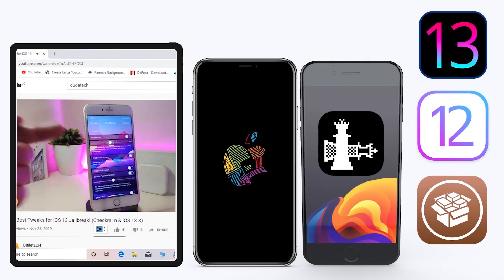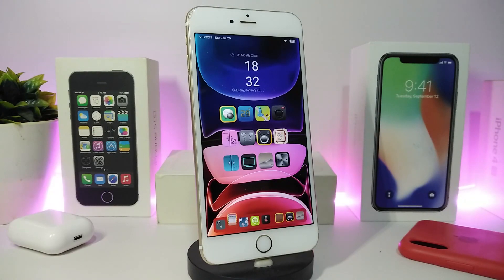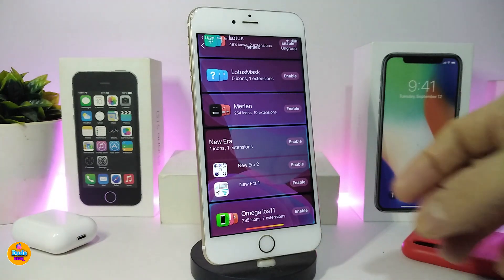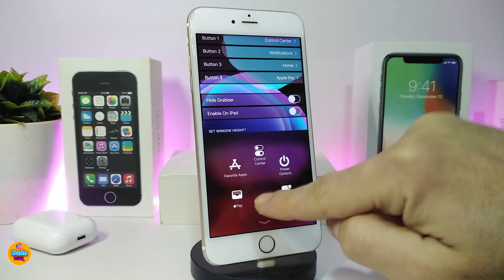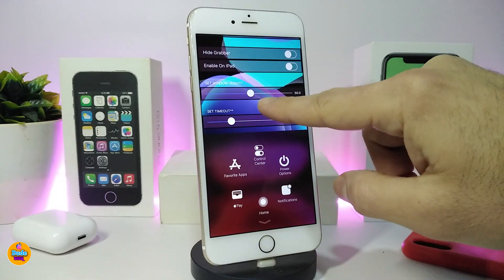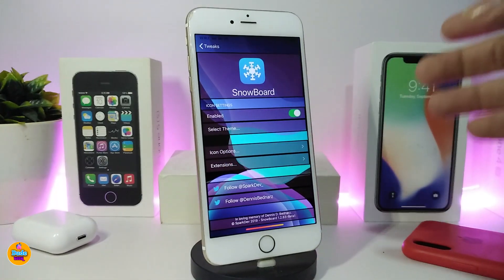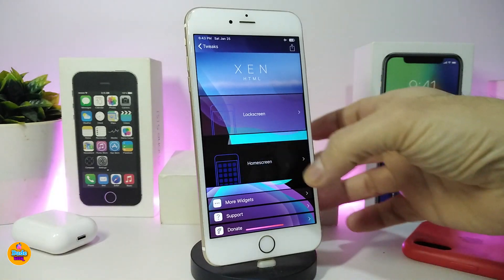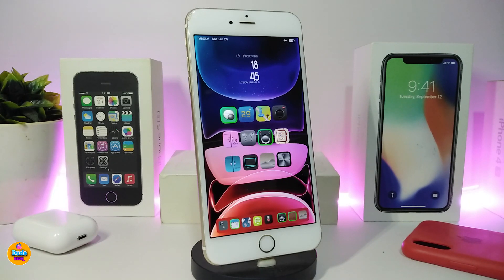TOP NEW Tweaks for iOS 13 Jailbreak 2020! (Checkra1n & iOS 13.3)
Tweaks List:
New Era
Assistabillity13
BadgeStyles      jannikcrack.github.io/

THEME : Gratulant